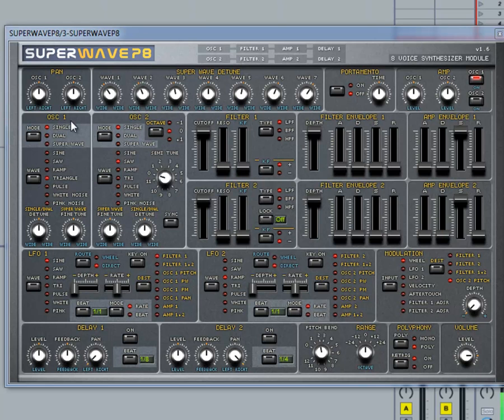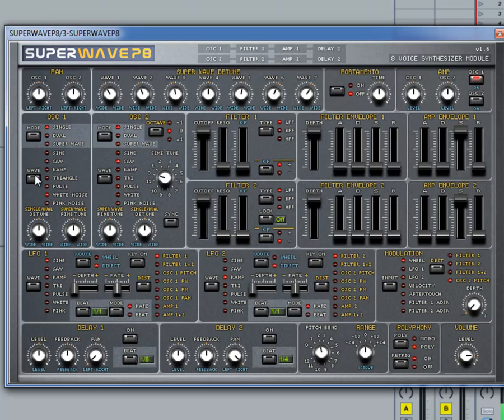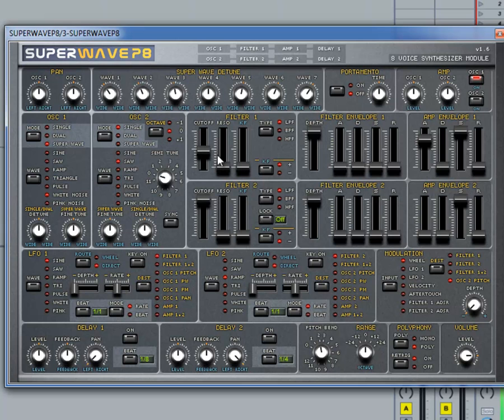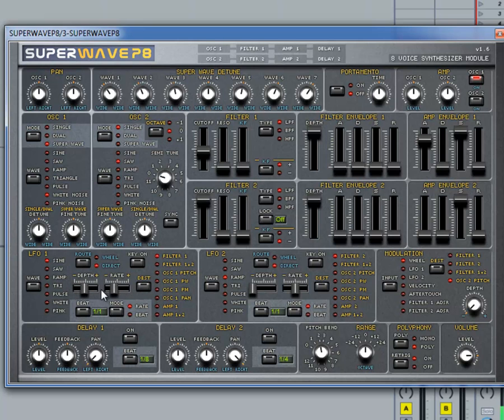Wind/Wave Effect with Superwave P8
How to make a wind/wave sound in SuperwaveP8.